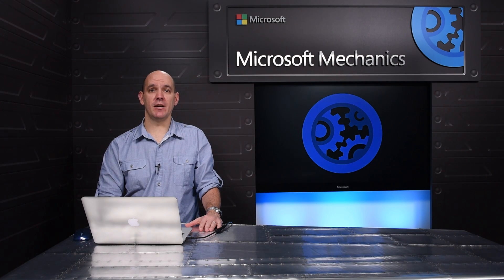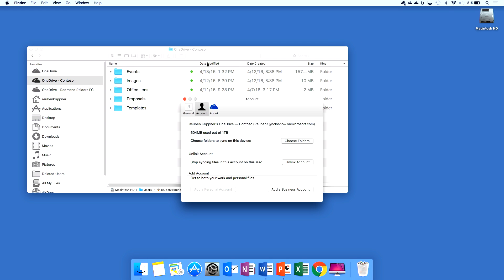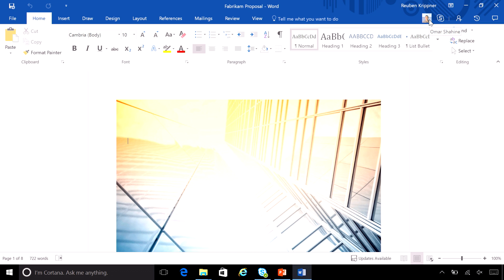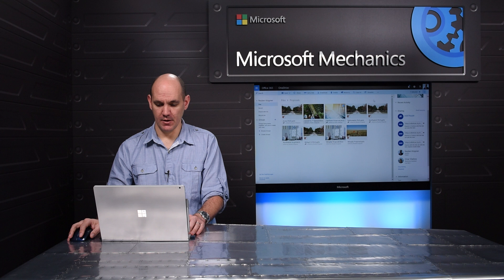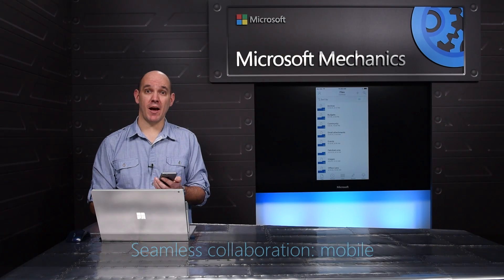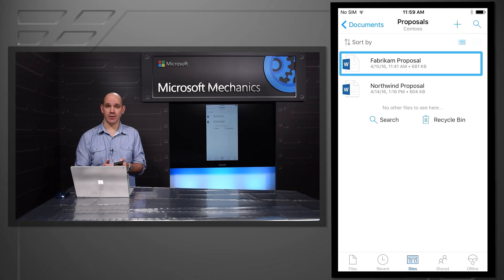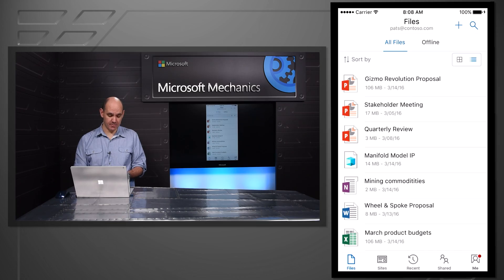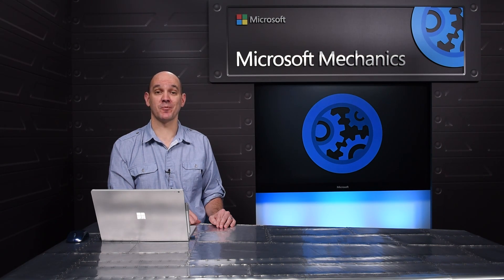Effortless File Sharing on Any Device: OneDrive for Business and SharePoint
Watch as OneDrive Director, Reuben Krippner, gives you a tour of the new and upcoming capabilities that make OneDrive the window to all your files in Office 365 regardless of whether they are in OneDrive, Office 365 Groups or SharePoint. Also, don’t miss a first look at new intelligent experiences for trending and suggested content as well as insights into the impact and reach of your work.